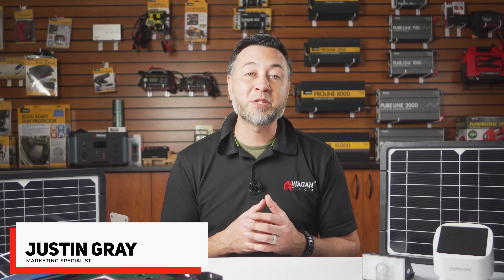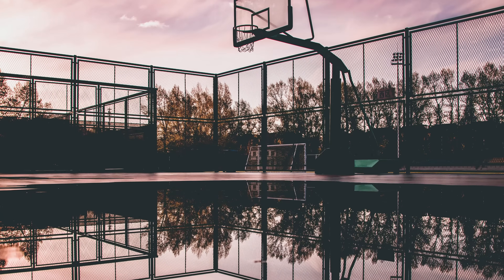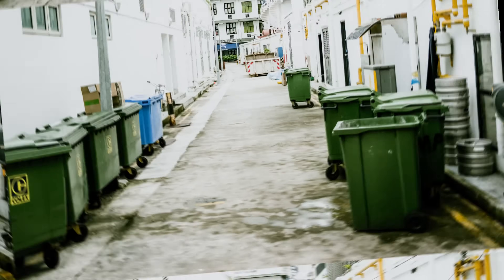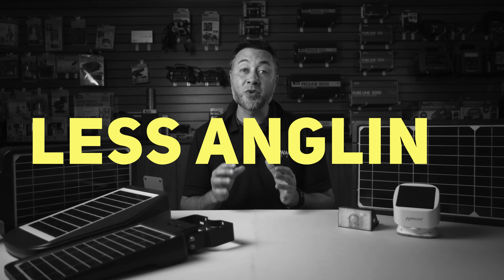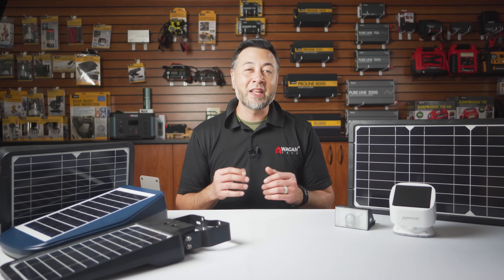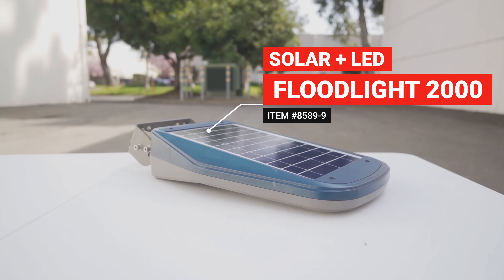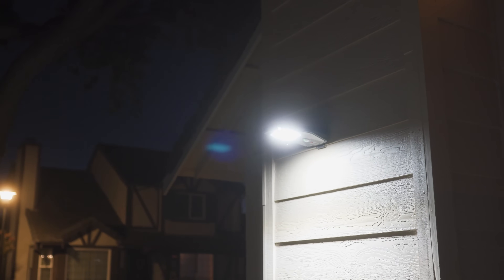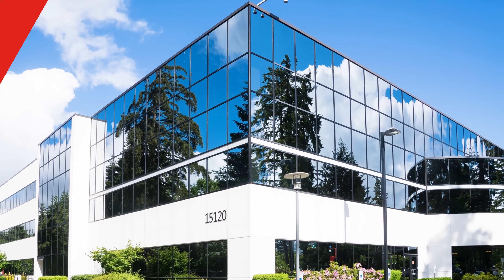How Many Lumens Are Needed? Solar LED Flood Light Buying Guide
About Us: For over 38 years, Wagan Corp. has been located in the San Francisco Bay Area of California! We hold over 12 Design and Utility Patents with Award Winning products and designs. We care about people, their lives, and strive to better them. These aren’t just words; this is the Mission that our company lives by.

You're looking for a Solar Floodlight (or two) and noticed that there are a billion different options out there. I'm going to go over the specs, models, and compare some of our Solar Floodlights so that you may find the model that is right for your needs!

 I'd like to start by asking you some questions in order to find out what you need:

What area(s) are you wanting to illuminate? Is it a driveway, the side of your yard, trash cans, a dirt road, or a basketball court?
How bright do you need this area to be when illuminated?

What area(s) are you looking to illuminate?

Small Area (Dumpster, Side of the Yard, Campsite)
If you're looking to illuminate a small area with the right amount of light, one of our smaller Solar Floodlights (SFL) would be the perfect addition. For trash can areas, either on the side of your house or for enclosures normally found at businesses, restaurants, and communal living areas, the 1000 Lumen Solar Micro Wall LED Light is a perfect choice. This light is also ideal for camping (I use one myself!)!

For brighter lighting, larger battery capacity (for those areas that receive less than ideal sun), and increased angling options, the 2000 Lumen Solar Wall Light is the answer to your lighting needs.

Medium Sized Area (Pathway, Driveway, Yard)
For those areas that are slightly larger than the average "side of the yard walkway", like a larger pathway, driveway, medium size backyard, or an out-building like a shed, I recommend the Solar + LED Floodlight 800 as it offers a compact/slim size, yet emits a good amount of light.
If you're the type of person that likes it really bright, then you may opt for the Solar + LED Floodlight 1600; it features double the max output and has nearly double the battery capacity too.

Large Area (Parking Lot, Walkway, Basketball or Tennis Court)
If you're looking to illuminate a walking path or a long driveway, the Solar + LED Floodlight 2000 is a great investment. This model has a good amount of "throw" and illuminates a fairly broad area. We just received a picture of a customer who illuminated his backyard tennis court with 3 of these models; and it is bright!

For those with larger areas of need, the new Solar + LED Floodlight 3000 is a big step up in brightness and features our new A.L.T. Lighting Technology. This light can run up to 10 nights on a single charge!

If you're "not messing around" and want the best, brightest, and baddest light on the block, then the Solar + LED Floodlight 4800 is going to give you the result that you're looking for. At 4800 max lumens, this light is bright!